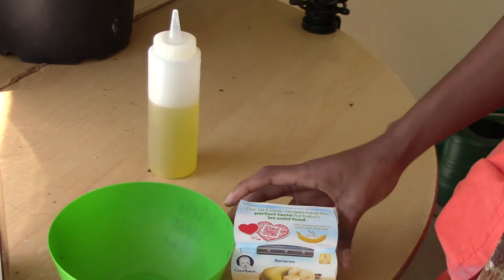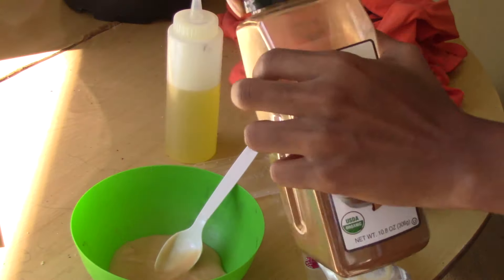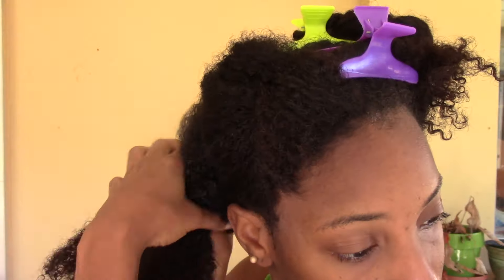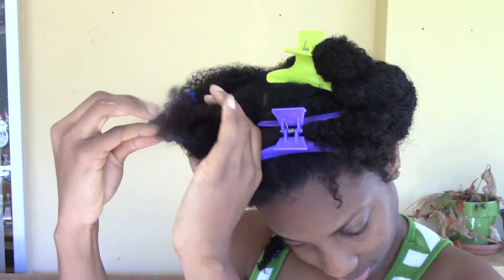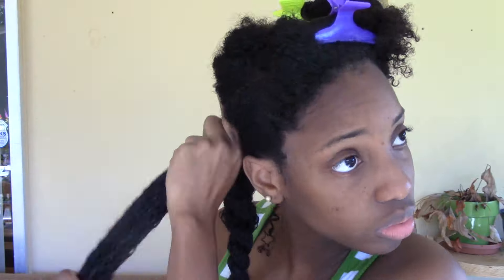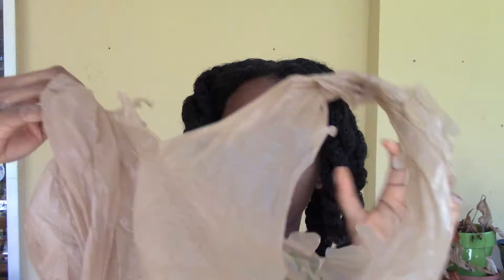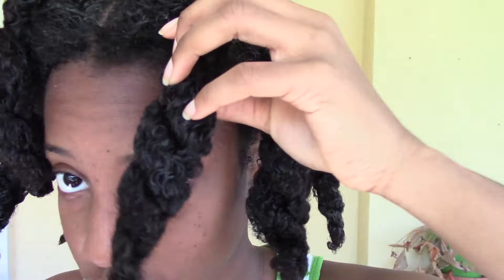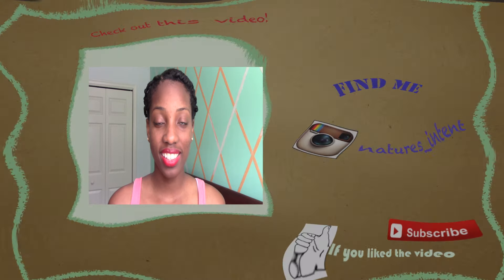Banana Cinnamon Deep Conditioner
Hey guys! Just showing you a quick and easy moisturizing DIY deep treatment for moisture. You may add more stuff to it if you want!!